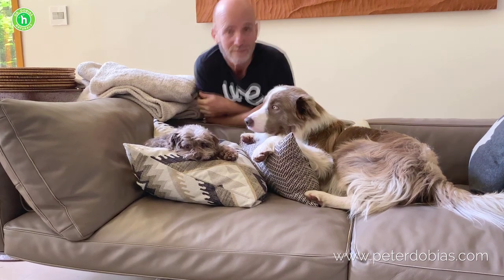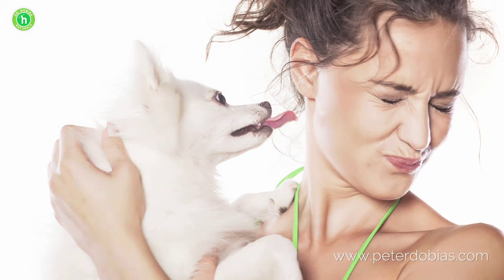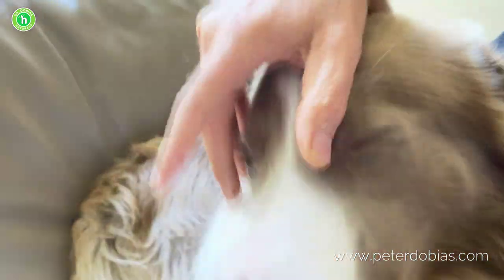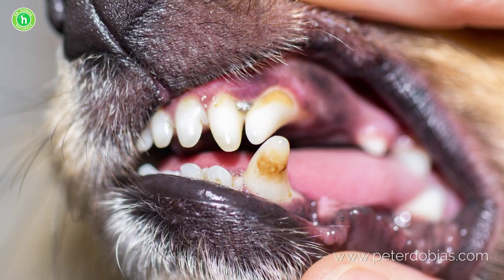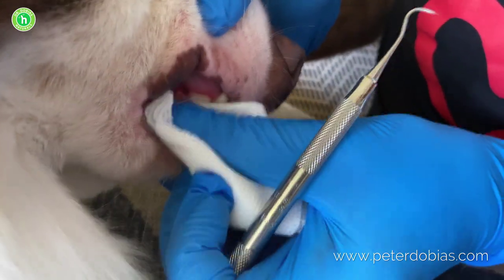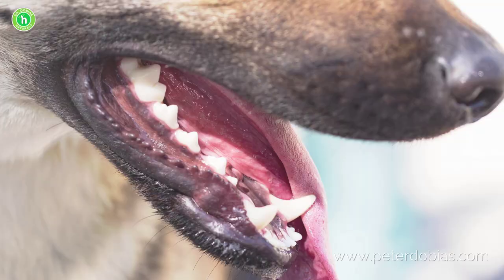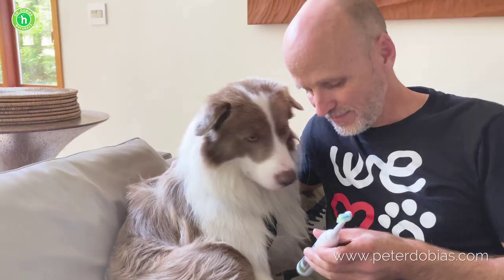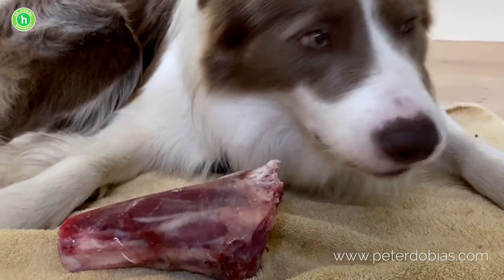A Natural Approach to Dental Care for your Dog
ARE YOUR DOG'S TEETH HEALTHY?

There are too many dogs who have dental problems, and many people procrastinate due to fear of the high cost of dental care and anesthesia. I am of the opinion that not all dogs require anesthesia on a regular basis, it is about deciding what is more "evil", the dental disease or the procedure.

So if your dog's teeth are a source of worry and you are concerned about tartar, infection, and fractured teeth, watch this video on a natural approach to dog teeth cleaning and dental care for your dog.

Read the full guide on dog teeth cleaning and dental care for your dog